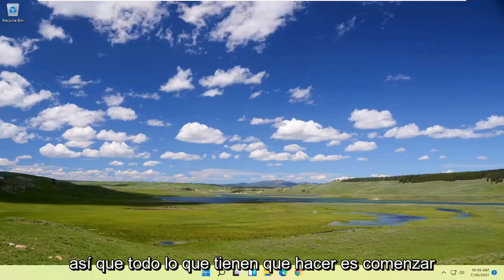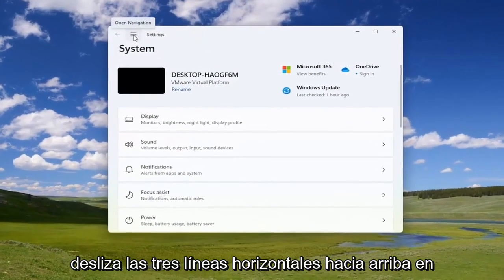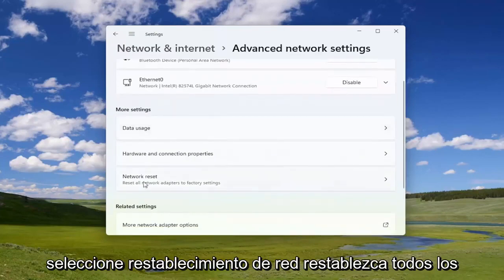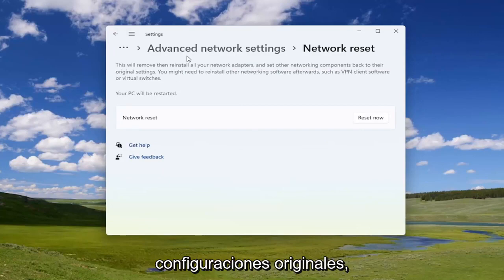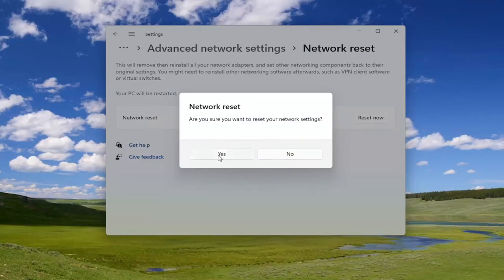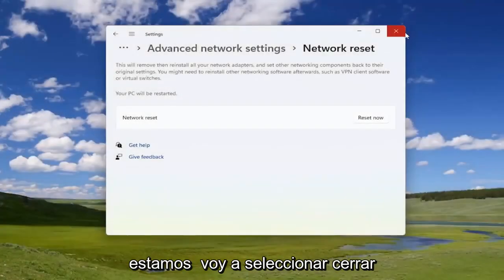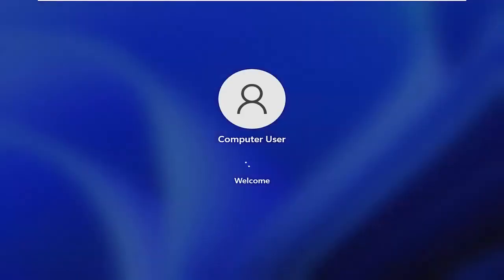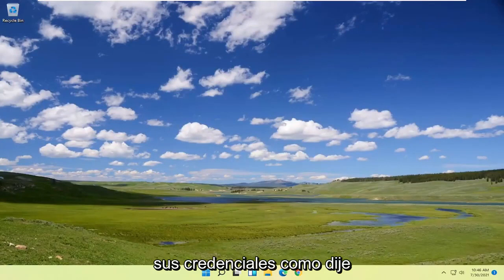Como solucionar los problemas de conexión a Internet en Windows 11 | Método definitivo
Este tutorial lo ayudará a solucionar los siguientes problemas: Lenovo wifi no se encuentran redes Windows 11. Lenovo PC wifi no funciona. Solución de problemas de conectividad inalámbrica WI-FI de la computadora portátil Lenovo Windows 11. Cómo reparar la conexión inalámbrica de la computadora portátil Lenovo Windows 11.

Problemas abordados en este tutorial:
Falta el adaptador wifi de Lenovo Windows 11
Lenovo wifi conecta Windows 11
Lenovo wifi conectado pero sin internet Windows 11
Lenovo wifi no funciona Windows 11
Descargar controlador wifi lenovo windows 11
El wifi de Lenovo no muestra Windows 11
Problema de wifi de Lenovo Windows 11
El adaptador wifi de Lenovo no funciona Windows 11
Problema de autenticación wifi de Lenovo Windows 11
Controlador de adaptador wifi lenovo windows 11
Adaptador wifi Lenovo Windows 11
El adaptador wifi de Lenovo no muestra Windows 11
El botón wifi de Lenovo no funciona Windows 11
Problema de conexión wifi de Lenovo Windows 11